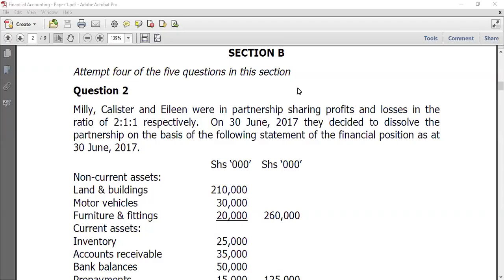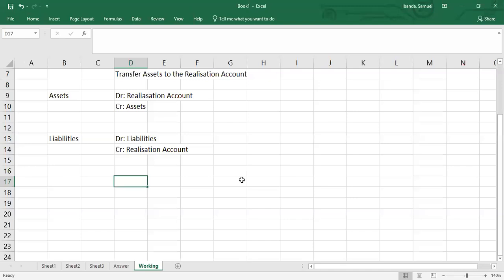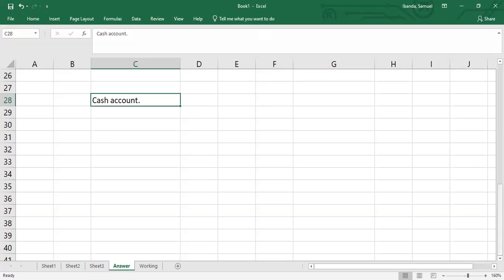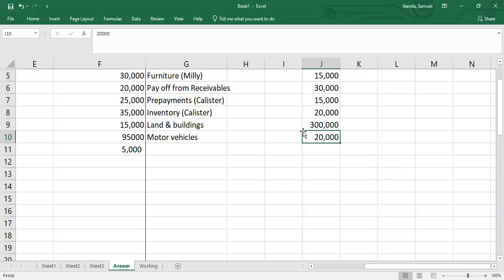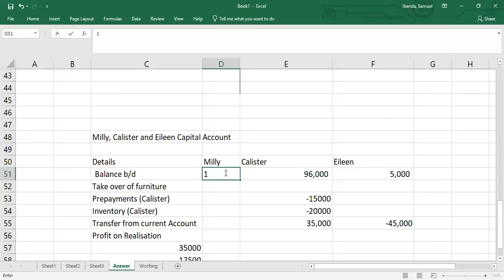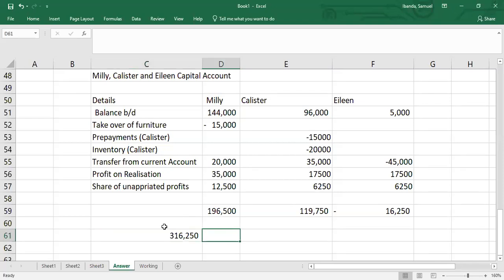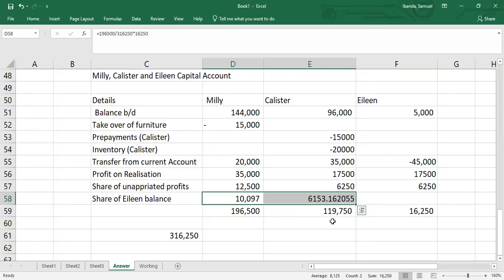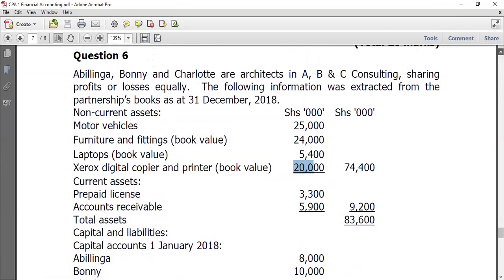Partnership Accounting: Exam Question and Answer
Partnership Accounting | Exam Question & Answer Explained Step by Step

Master Partnership Accounting with this step-by-step solution to an exam-style question! In this video, we break down the key concepts of partnership accounts, including profit-sharing ratios, admission of a new partner, retirement, goodwill treatment, and final accounts. Perfect for accounting students preparing for CPA, ACCA, CMA, BCom, or university exams, this tutorial makes exam questions easy to understand.

👉 What you’ll learn:

How to approach partnership accounting exam questions

Step-by-step workings and clear explanations

Tips to score high in financial accounting exams

Whether you’re studying for professional qualifications or your college exams, this video will help you grasp partnership accounting concepts and boost your confidence.